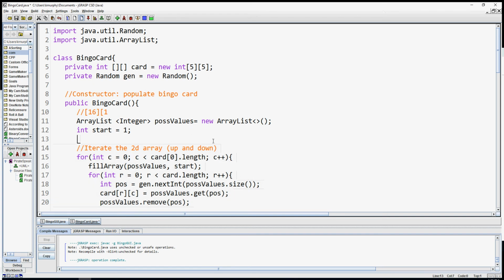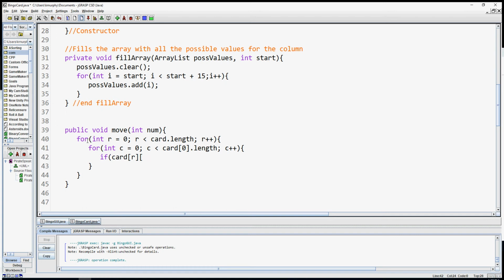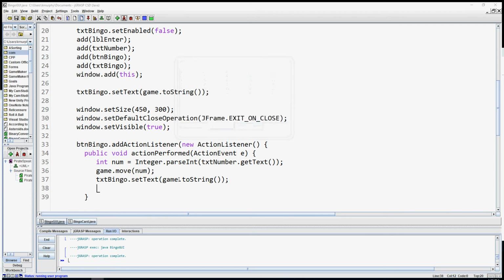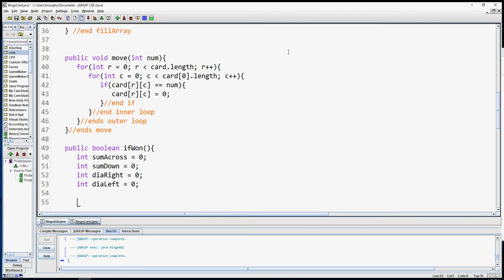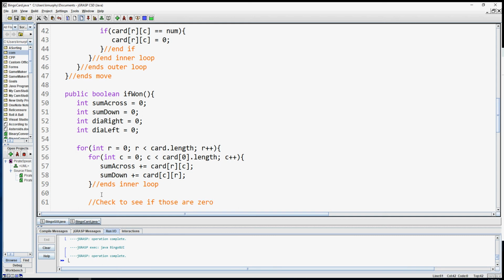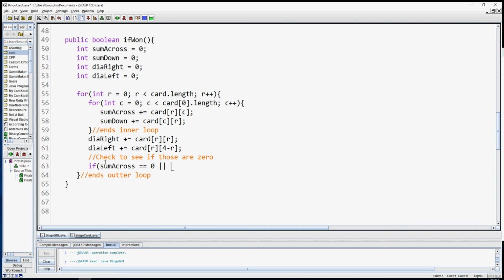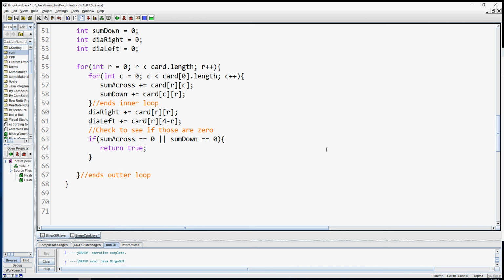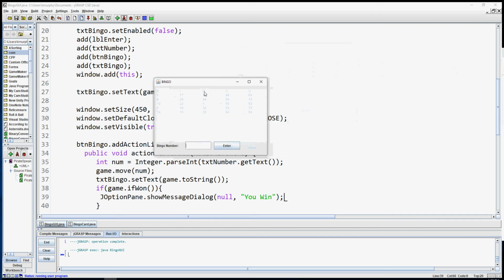CS 1400 Bingo Card Part 2